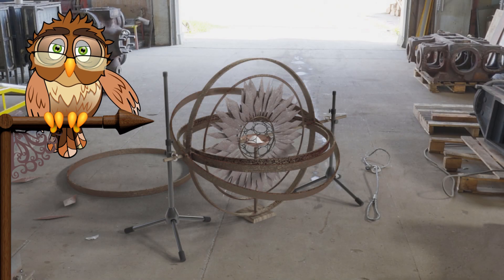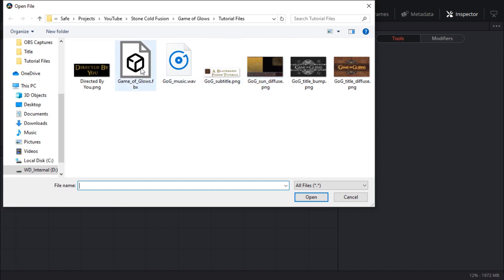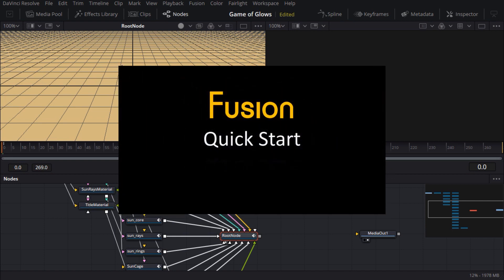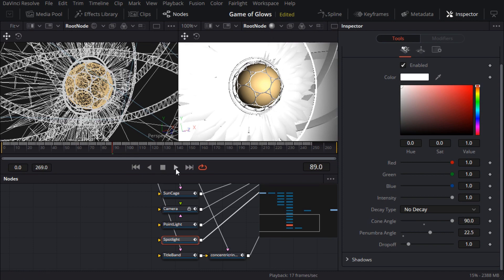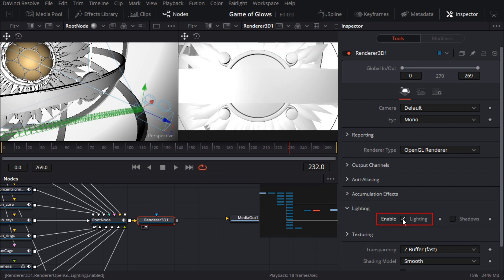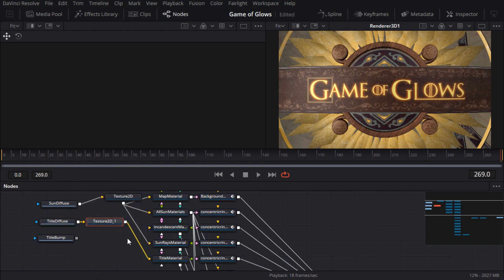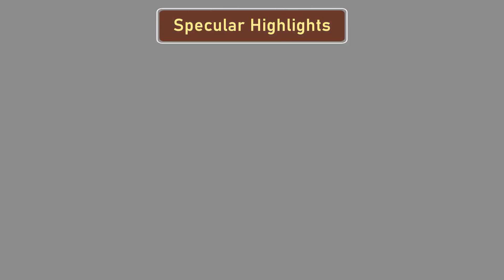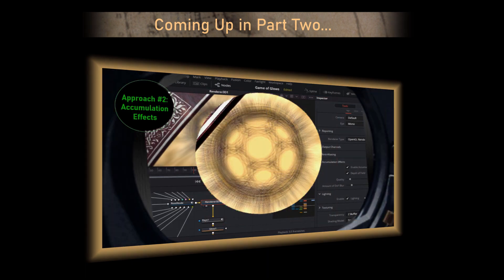Blackmagic Fusion / DaVinci Resolve Beginner Tutorial: 3D MoGraph Titles (Part 1 of 2)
Fire up DaVinci Resolve (or stand-alone Fusion), by Blackmagic Design, and join me in creating this 3D Title (which may bear a passing resemblance to an obscure TV show).

Links

Completed Project (Optional): Game of Glows Finished.drp, 0.8Mb, DaVinci Resolve project

Thanks to:
HBO, for not suing the pants off me.
Pixabay (Davidqr)